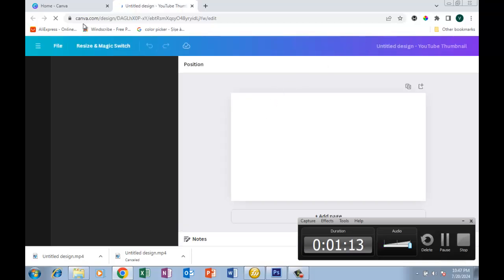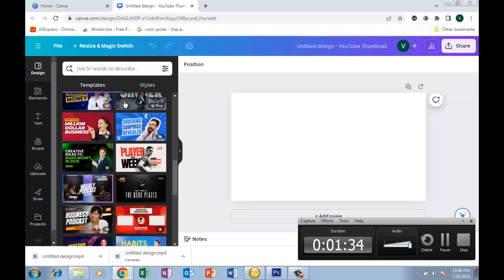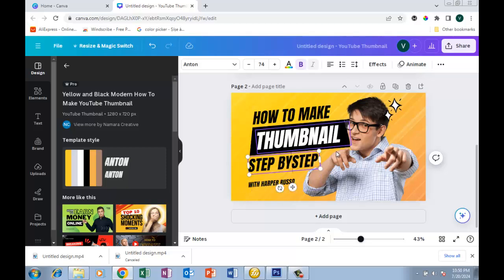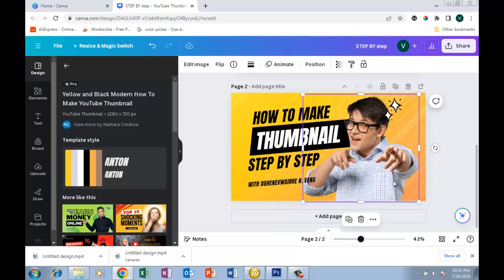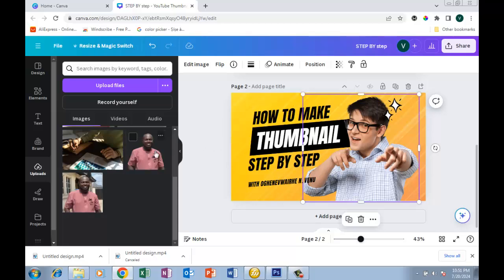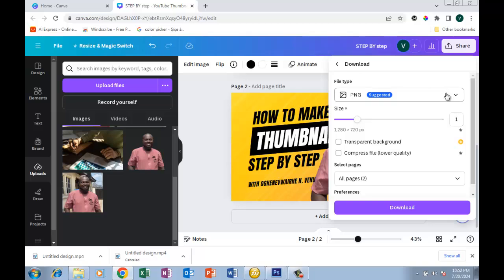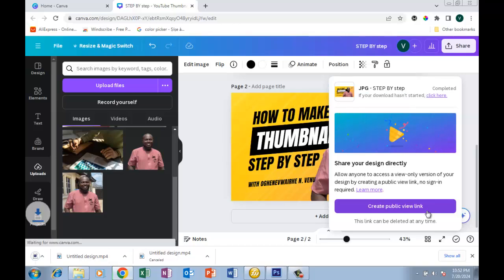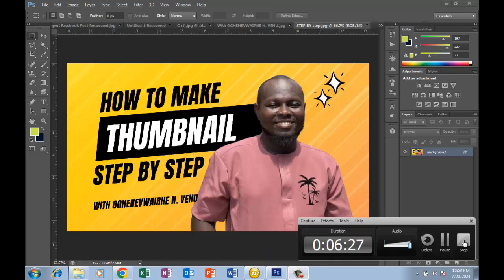How to create thumbnail in canva for youtube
"Discover how to design eye-catching YouTube thumbnails effortlessly using Canva! In this tutorial, we'll walk you through the process step-by-step, from selecting the right template to adding text, images, and effects that make your videos stand out. Whether you're a beginner or looking to improve your thumbnail game, this video has tips and tricks to help you create thumbnails that drive clicks and engagement. Join us and elevate your channel's visual appeal with Canva!"